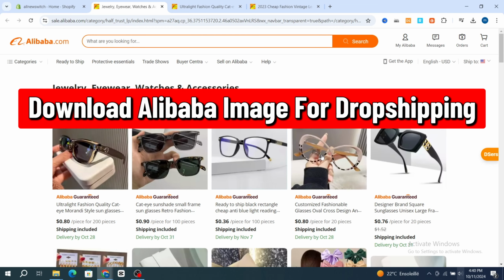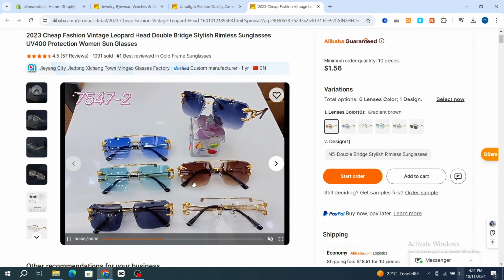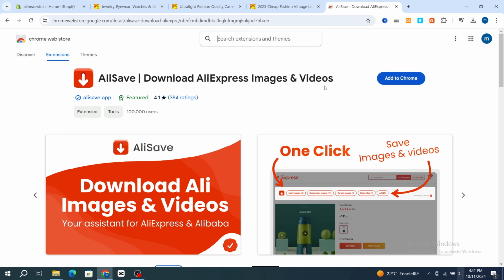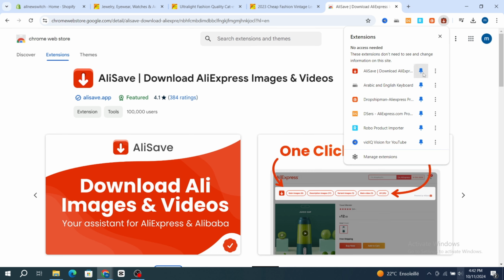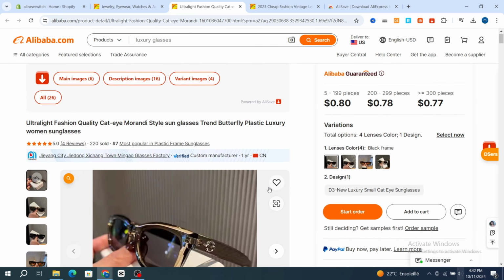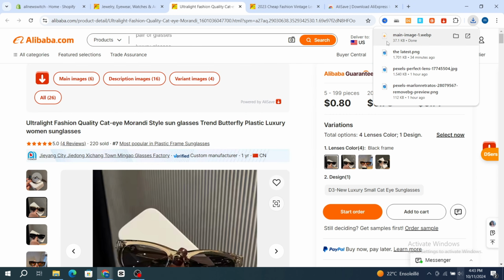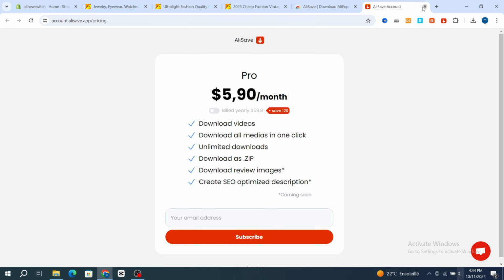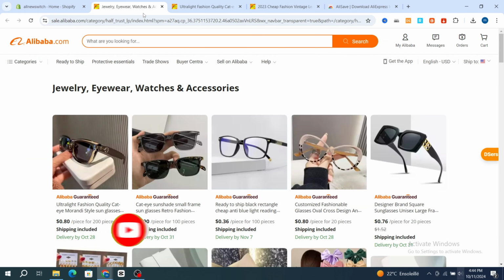How To Download Alibaba Image For Dropshipping For Free (Full Guide)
on this Tutorial , you'll learn how to effortlessly download high-quality product images from Alibaba to enhance your dropshipping business. We’ll cover:

1-Navigating Alibaba's interface to find the right products
2-Best practices for selecting images that attract customers

Whether you’re a dropshipping newbie or looking to streamline your process, this video will equip you with the skills to elevate your product listings.